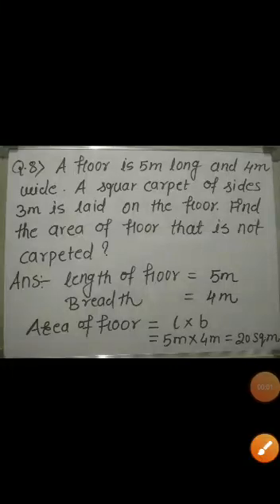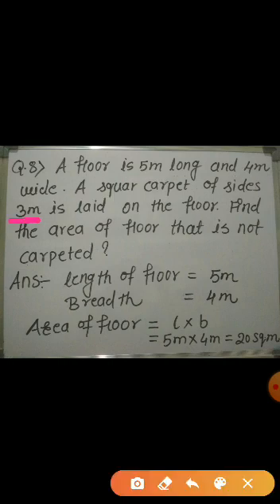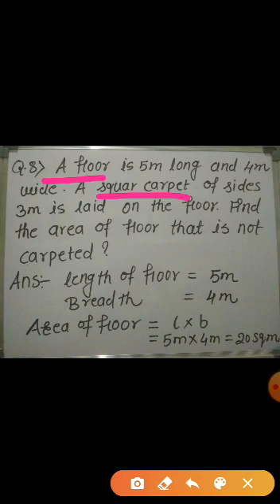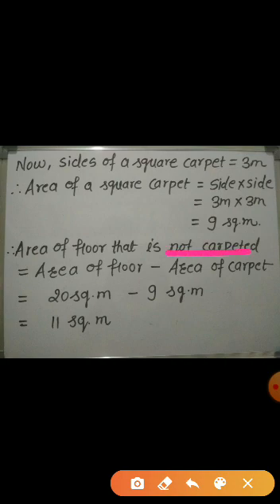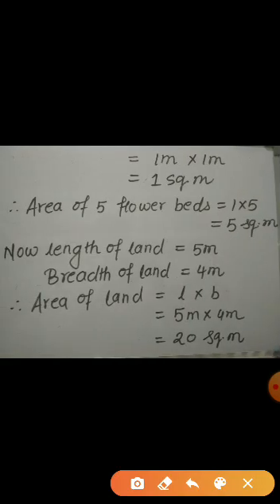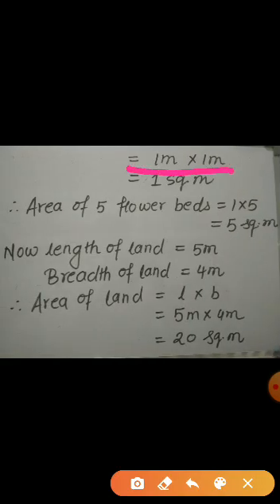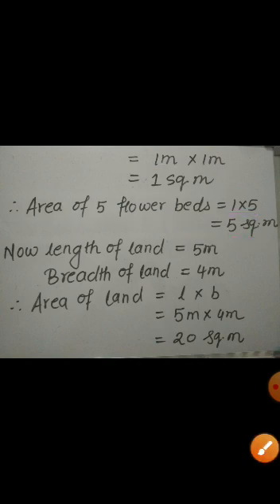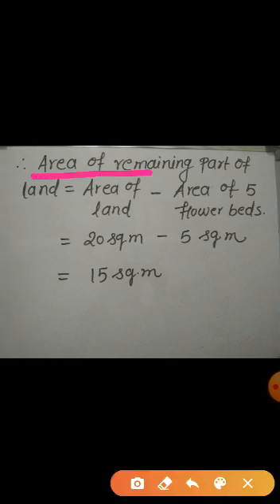Math class std 6! Ch 10 Mensuration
Exercise-10.3